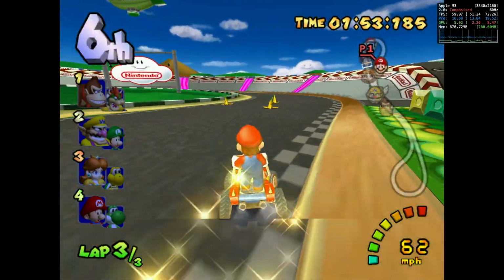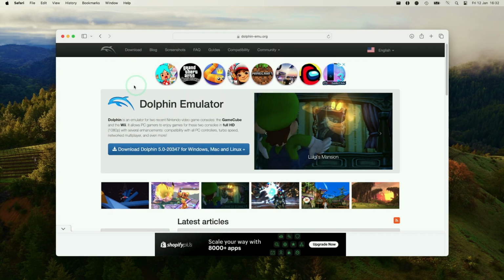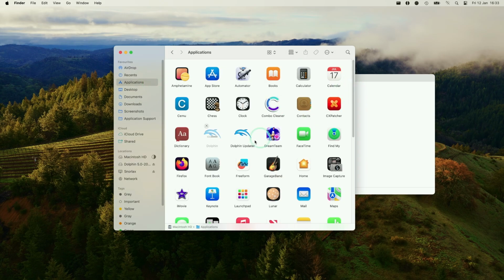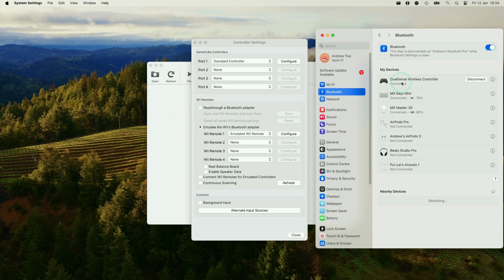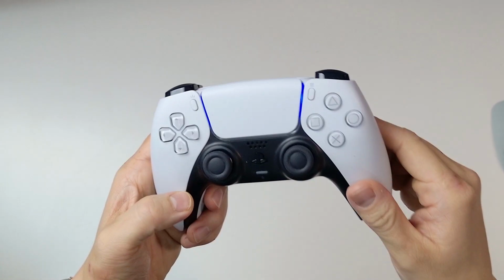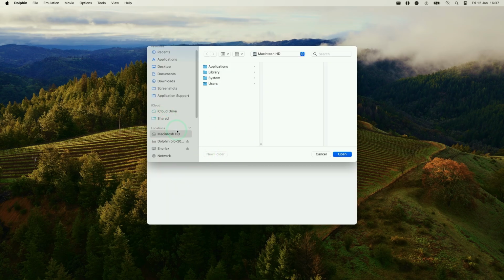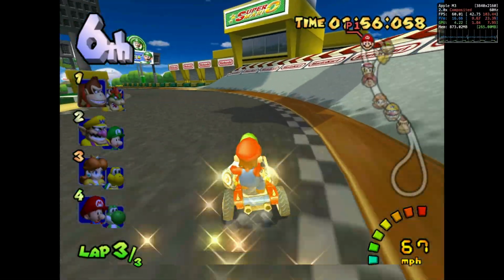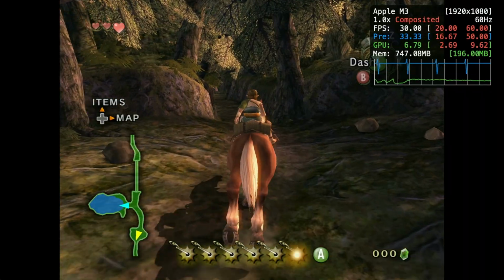How to emulate Wii and GameCube games on Mac! (Dolphin tutorial)